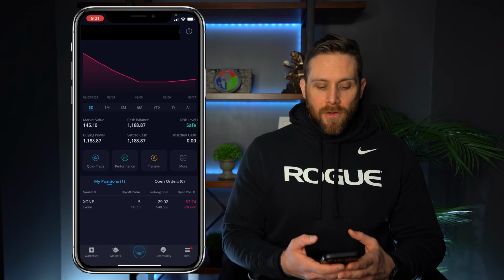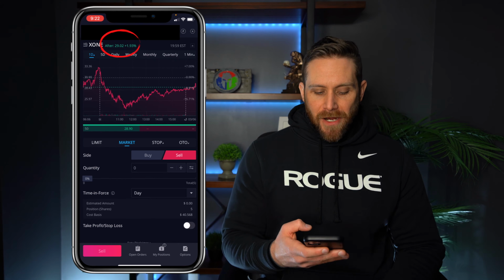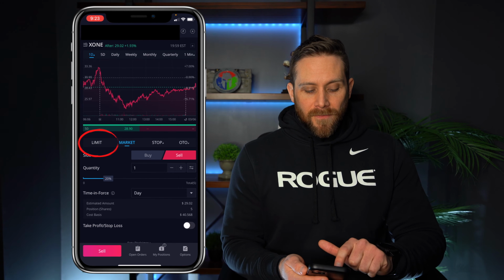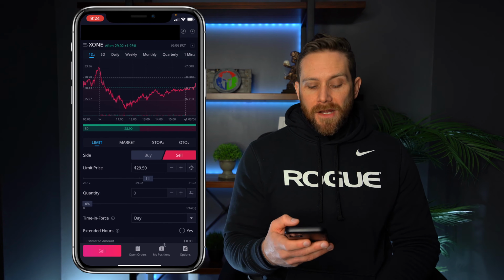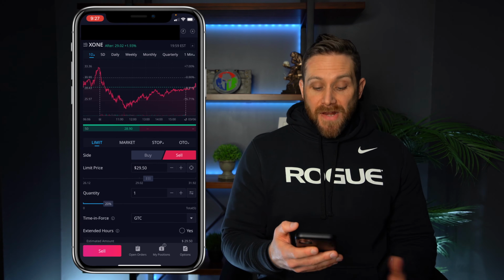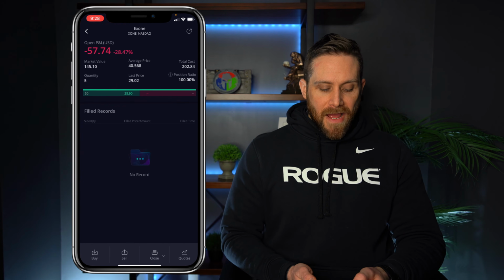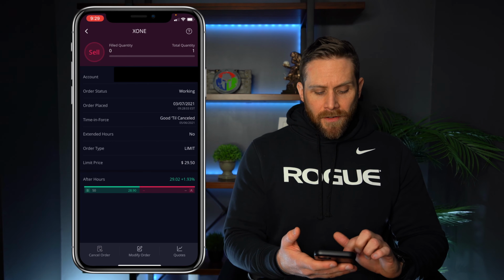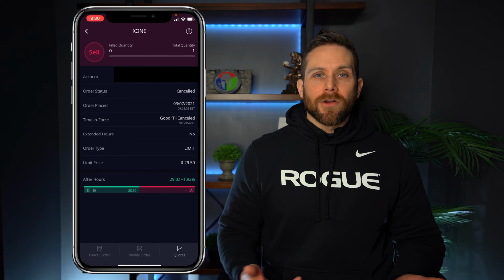How To Sell Stocks On Webull Investing App (Best Way)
In this video, I'll show you how to sell stocks on WeBull investing app. There are a few ways to do this that will make the whole process a lot easier so you can sell your stocks to take some profits. Once I show you how to sell a stock, I'll then show you how to cancel that order on WeBull in case you change your mind.

Webull is an online broker offering commission-free trading. Users gain access to an individual cash or margin account paired with a high-quality trading platform. Their list of features include real-time market data, timely customer service, and no account minimums.